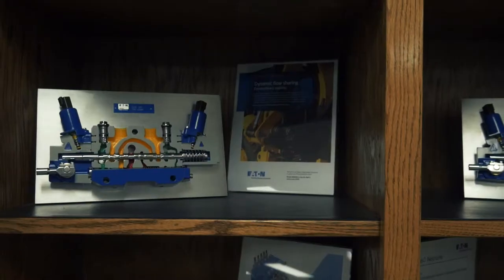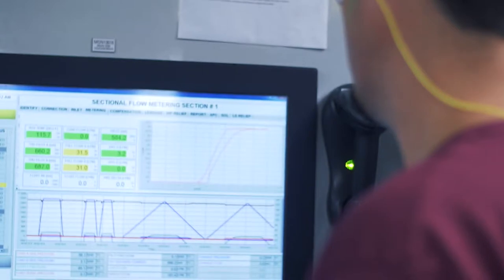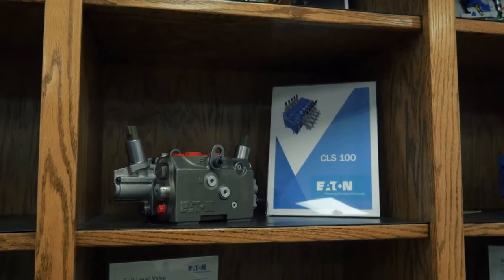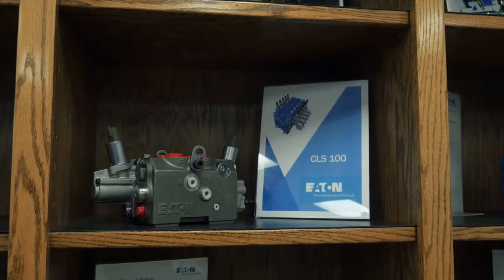Eaton Searcy - CLS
Think Advertising serves as a full service advertising and design agency offering services such as brand development, campaign development and design, print brokering, commercial and portrait photography, packaging design, web design and development, marketing strategy and consultation and video services.